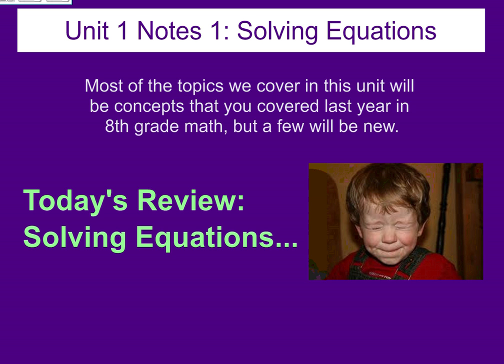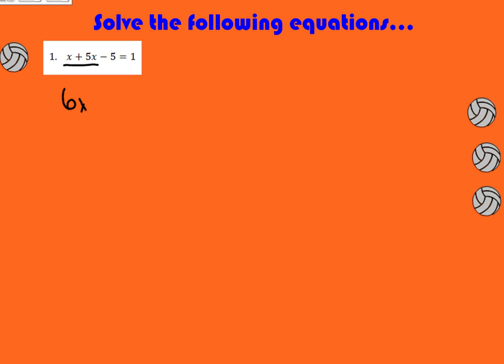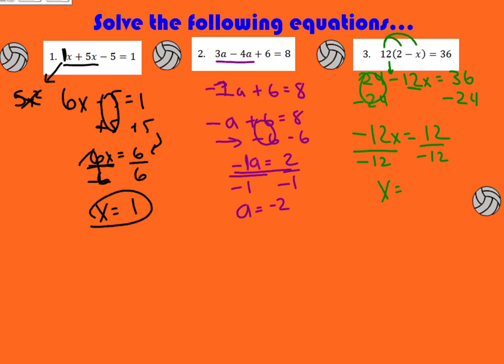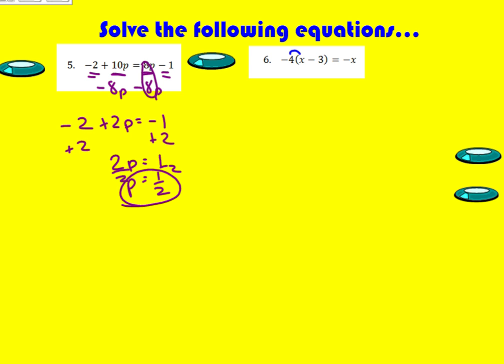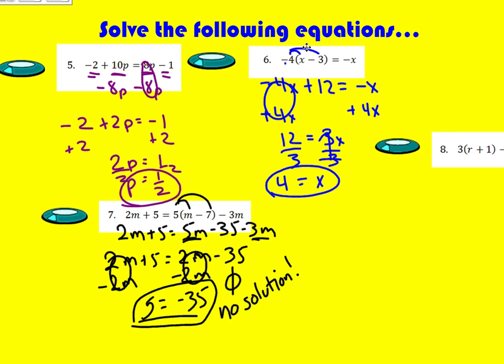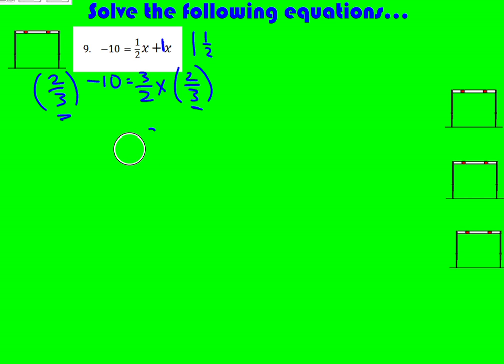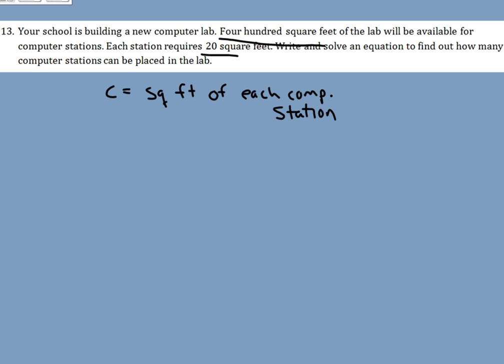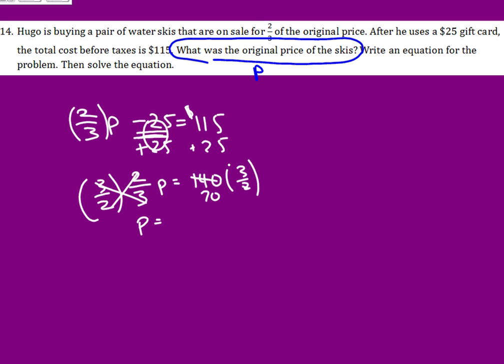1 1 Algebra Concepts Notes Heeren